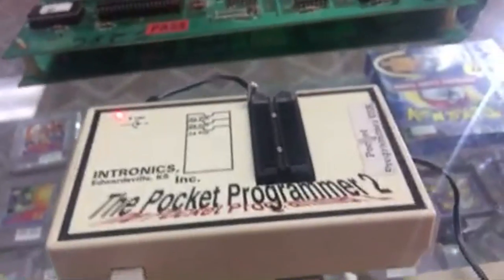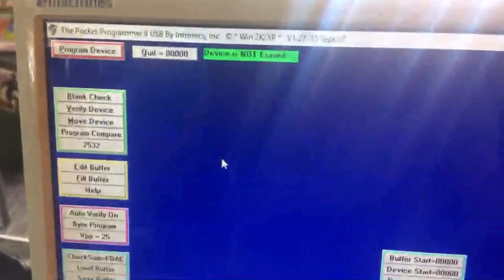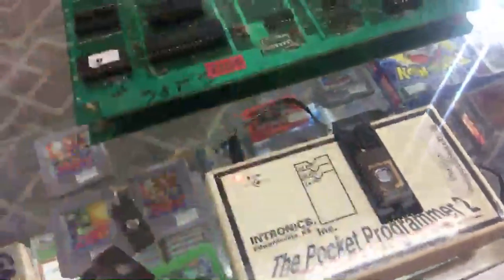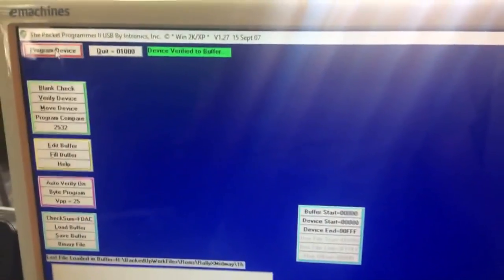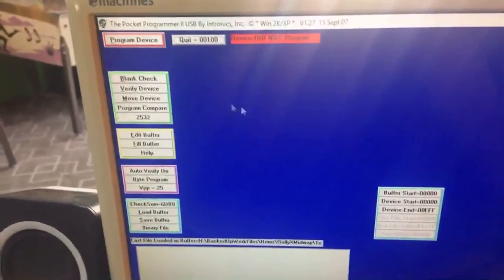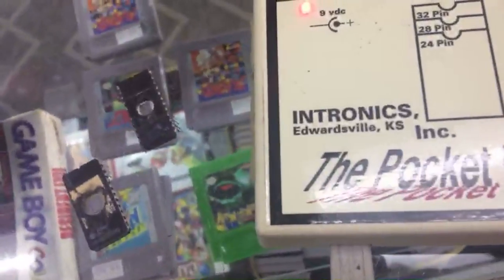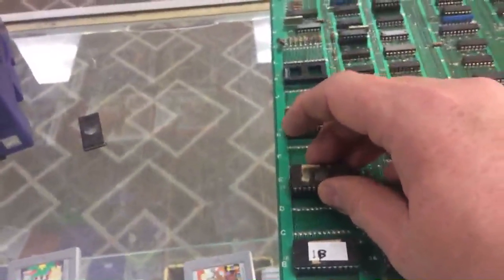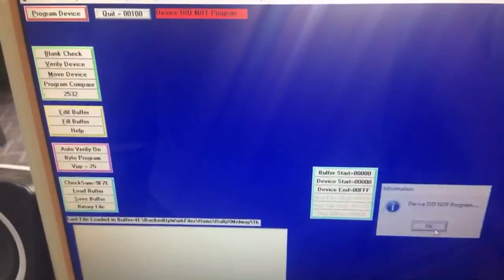Live Stream - Working on a Midway Rally X PCB - How To Burn Eproms